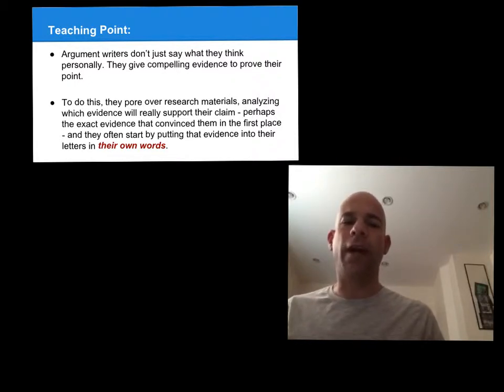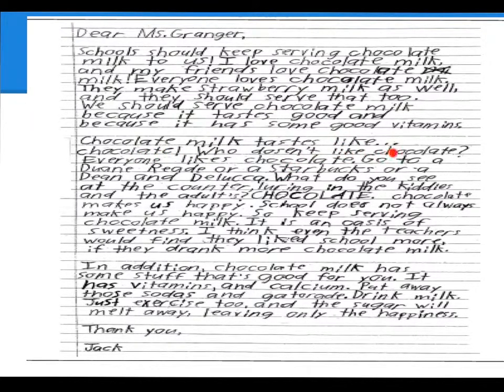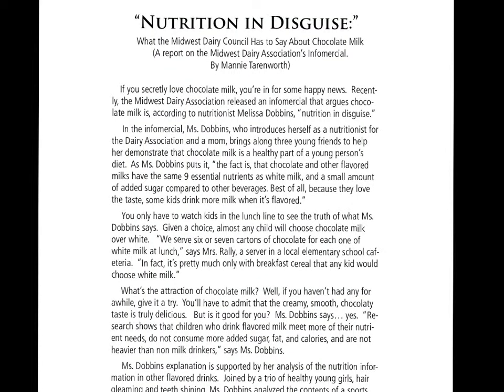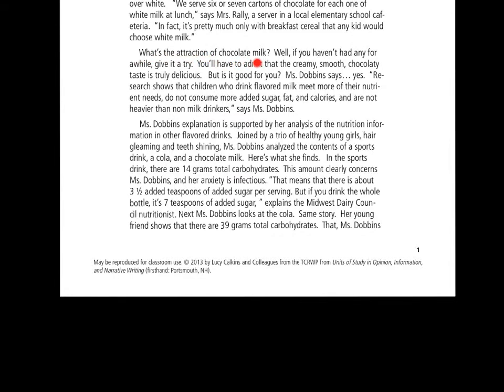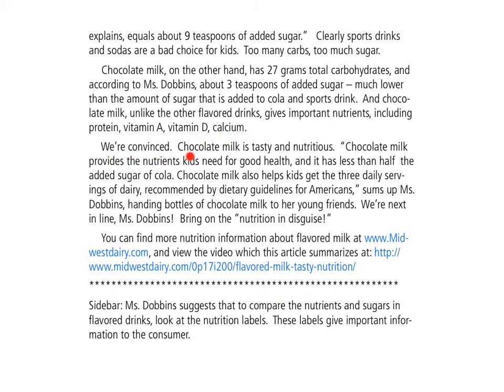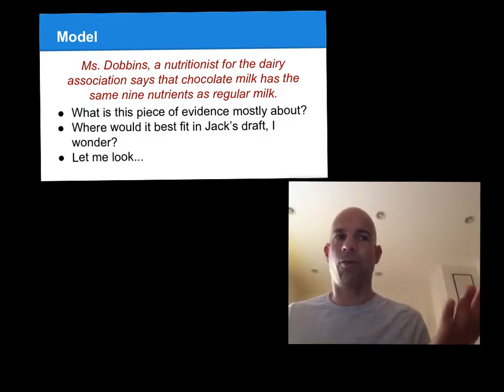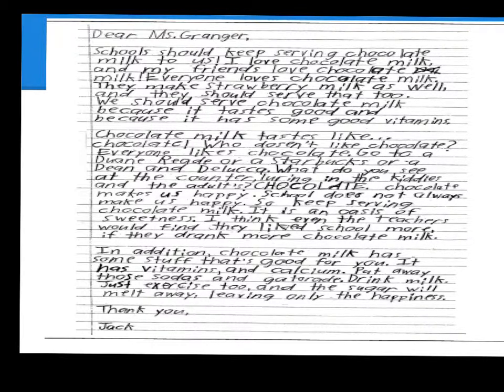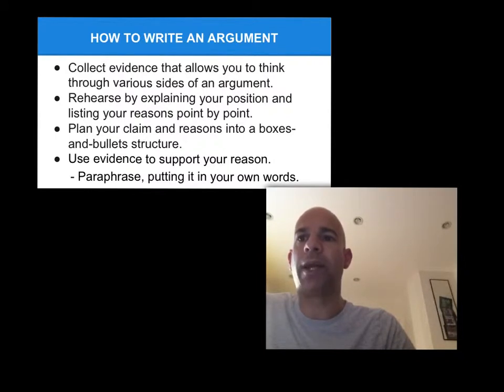Argumenative Writing Session III